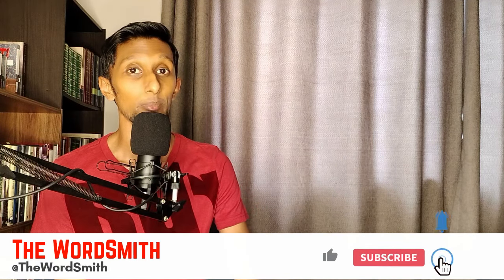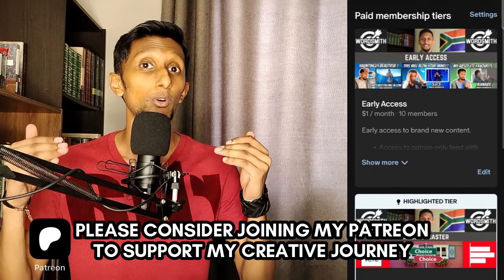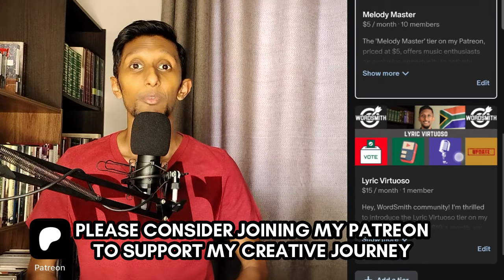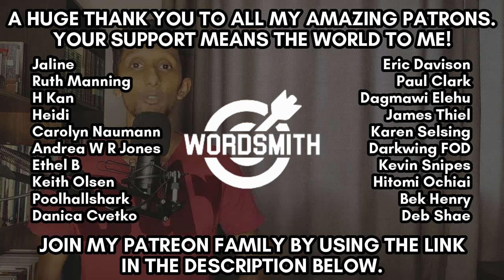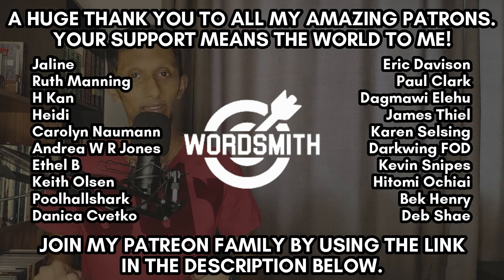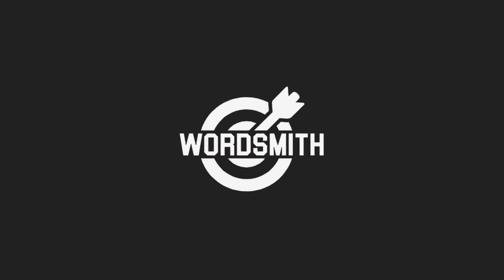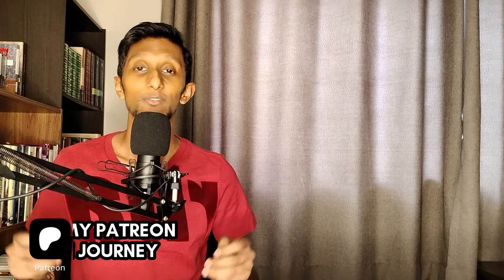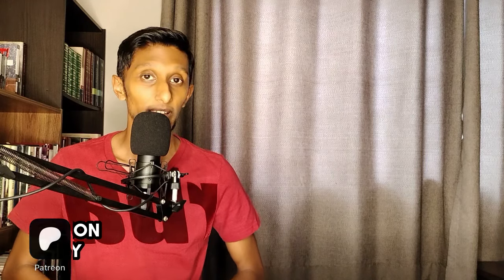WHAT A VOICE! | Tennessee Whiskey - Cakra Khan (Reaction & Vocal Analysis)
🎤 Enjoy the mesmerizing world of vocal prowess with Carl 'The WordSmith' on 'The WordSmith' YouTube channel! In this video, join me as I react and analyze the soul-stirring rendition of 'Tennessee Whiskey' by the incredible Cakra Khan. Prepare to be amazed by one of the coolest voices I've ever had the pleasure of encountering.

👂 Witness the magic as Cakra Khan's voice weaves through the melody, leaving us spellbound with its richness and depth. From the subtle nuances to the powerful crescendos, every moment is a testament to his exceptional talent.

Your engagement fuels my passion for exploring the artistry of music. Thank you to all my viewers for joining me on this journey of discovery.

Let's continue to celebrate the beauty of music together! 🎶

Chapters:
00:00 - Intro
00:40 - About the Channel
01:12 - Thank You Patrons
01:43 - Reaction & Vocal Analysis
16:43 - Final Thoughts
17:20 - Outro

Chill Groovy Hip Hop Relax by Infraction